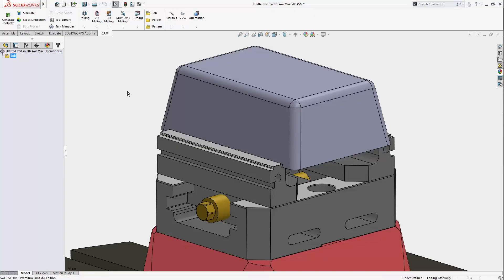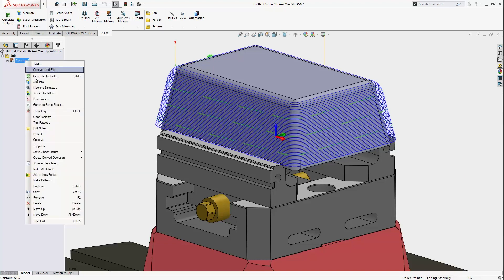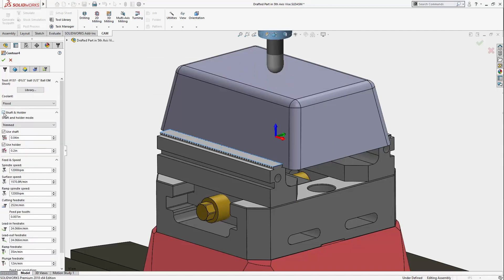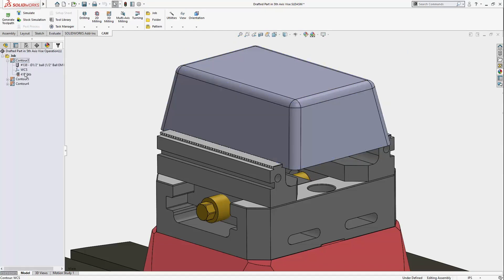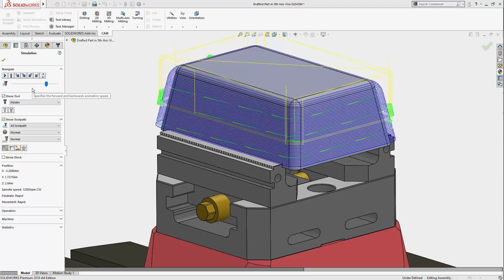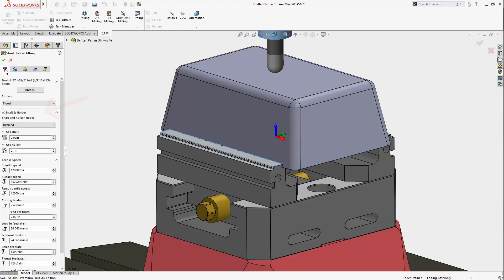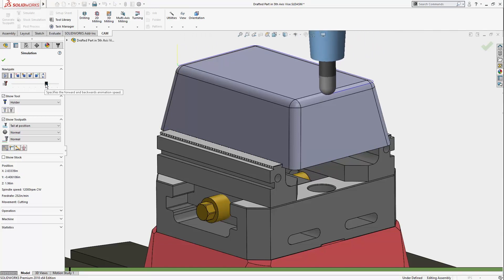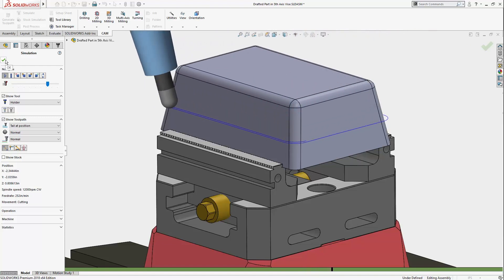HSMWorks QUICK TIP: Shaft & Holder Collision Detection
Shaft and Holder allows you to avoid collisions from the very first toolpath generation. Learn how, and how you can use additional parameters like Rest Machining and Multi-Axis Tilting to get even better results.